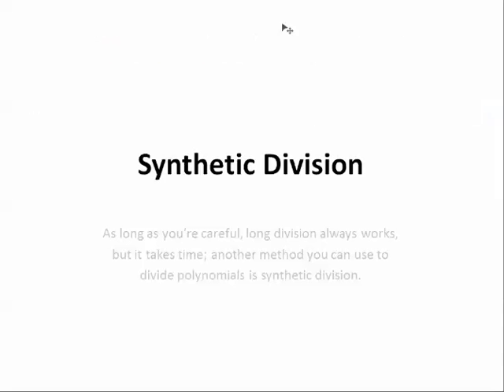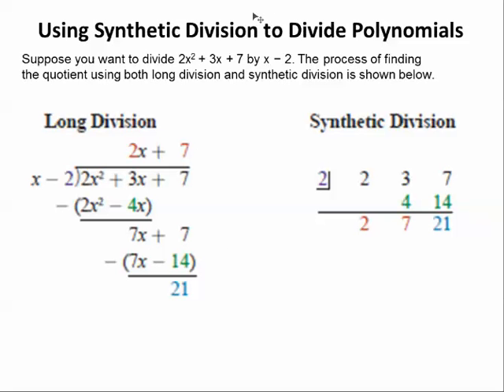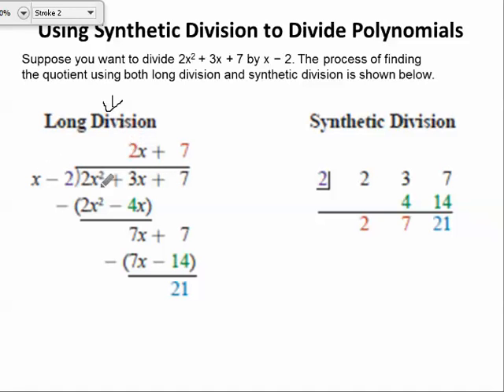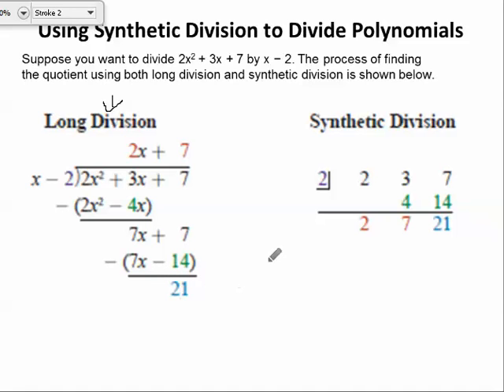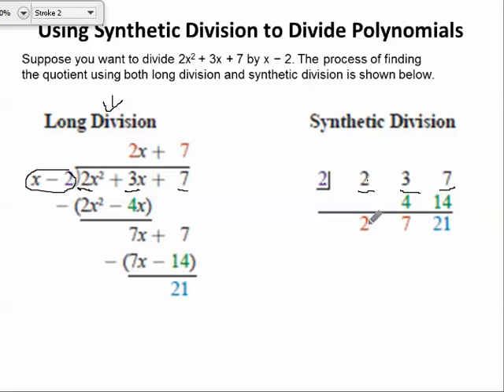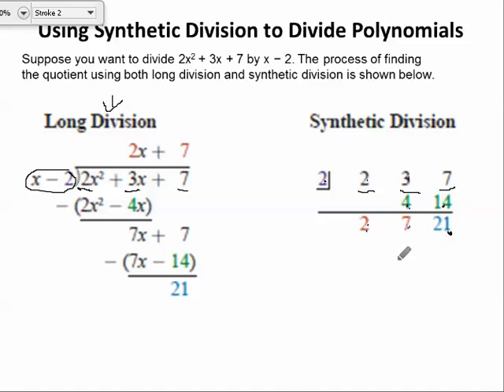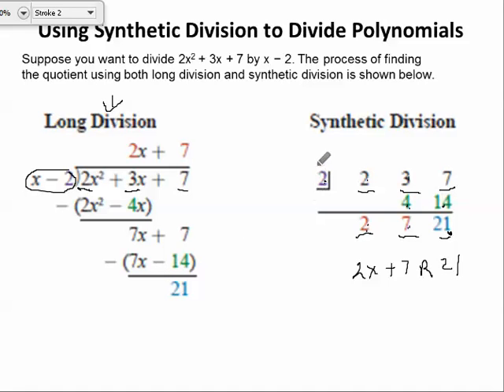MTH303B 1 03 Synthetic Division